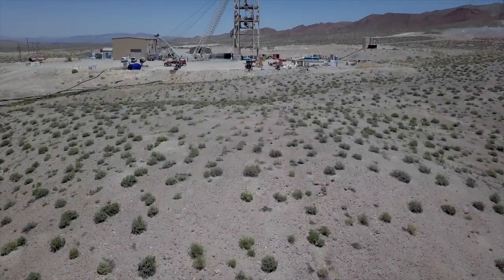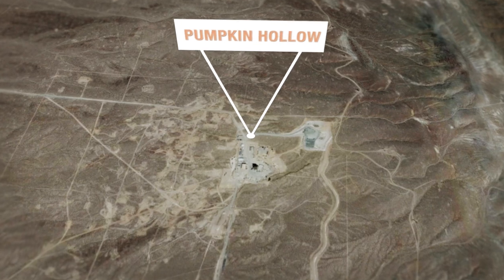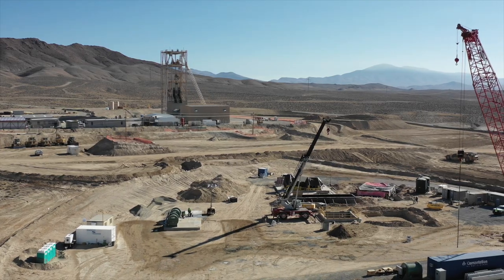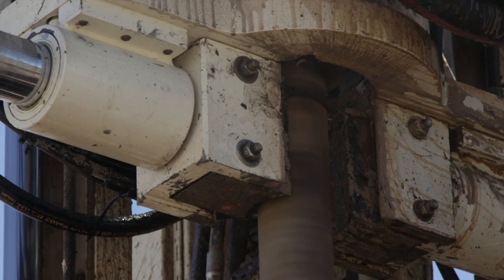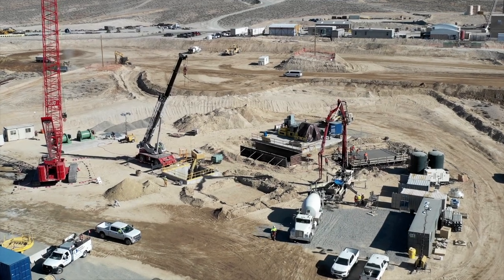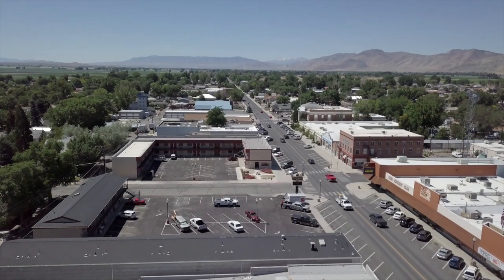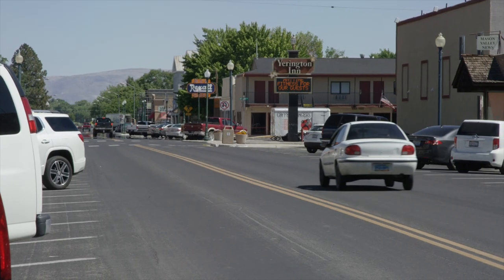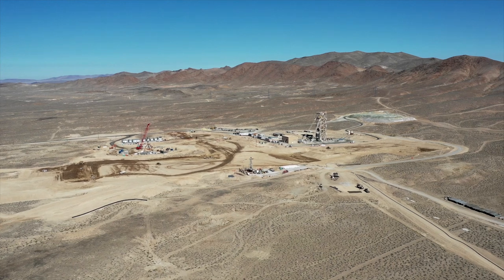Nevada Copper Corporate Video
Building the next mid-tier copper producer. Nevada Copper (TSX:NCU) owns Pumpkin Hollow - the only large-scale, fully-permitted copper project in the US that is currently under construction. In this video, senior management and technical team members discuss progress on the project, which plans to enter initial production in 2019.